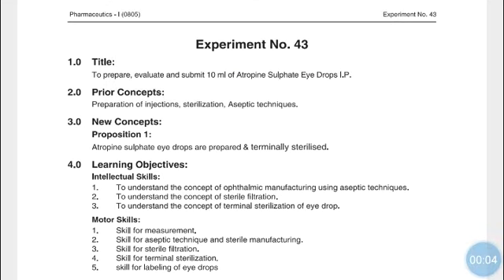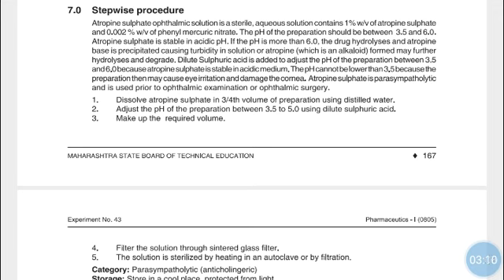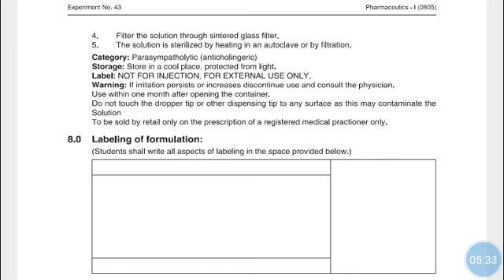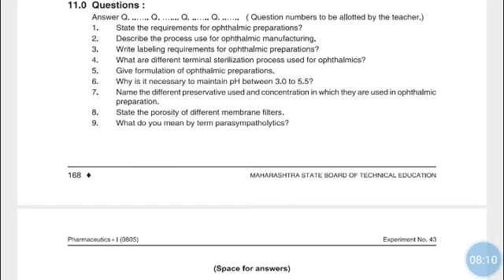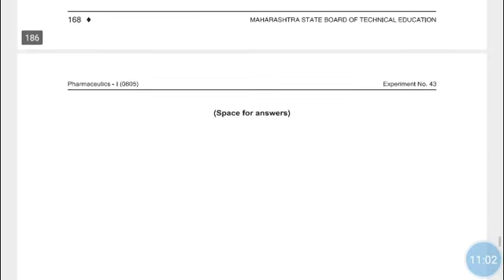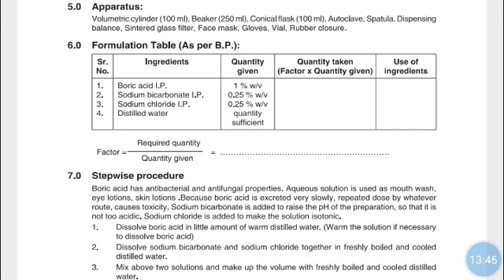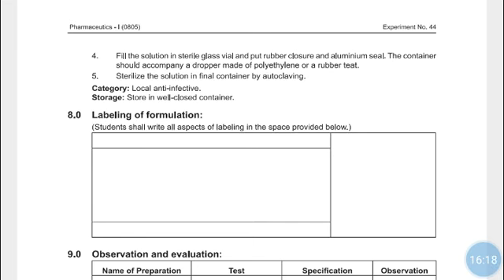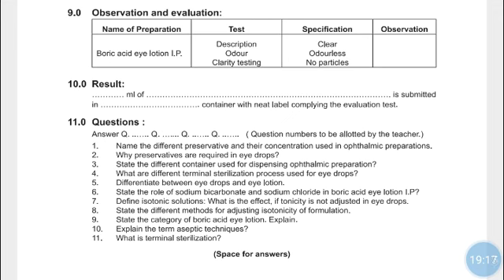Pharmaceutics-I Practical Experiment no. 43 and 44